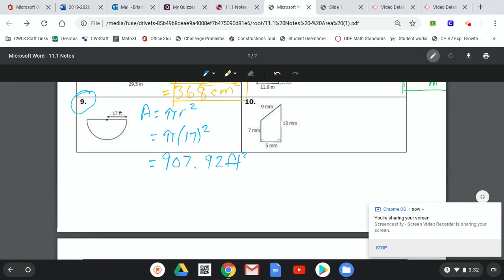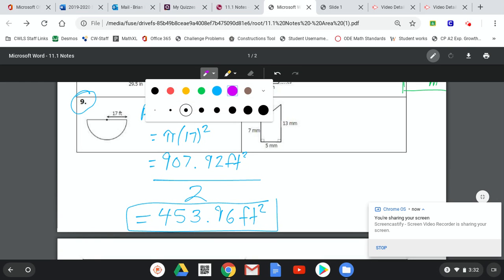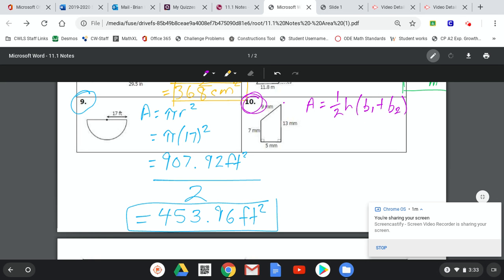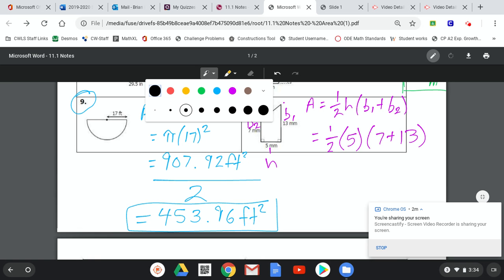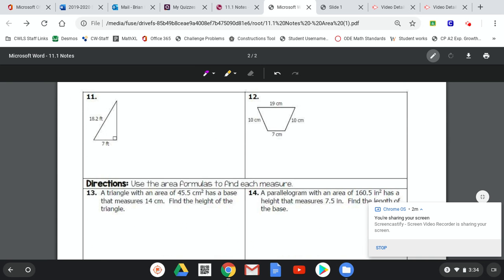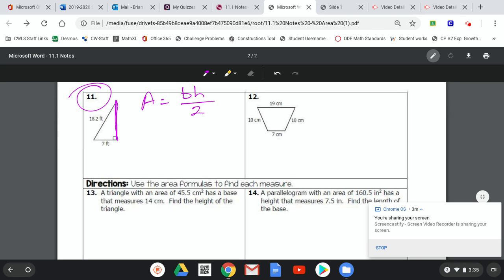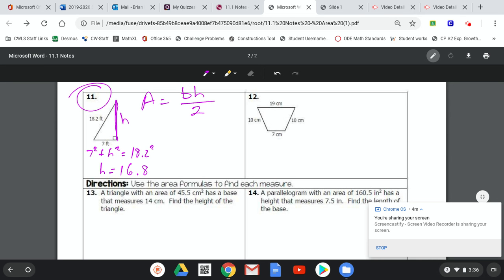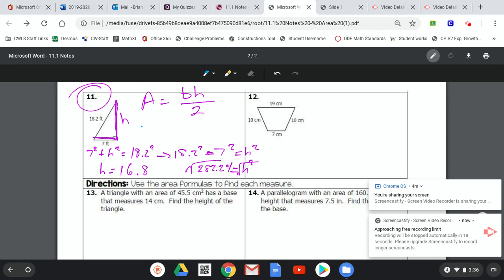11.1 Video #4(#9-11)